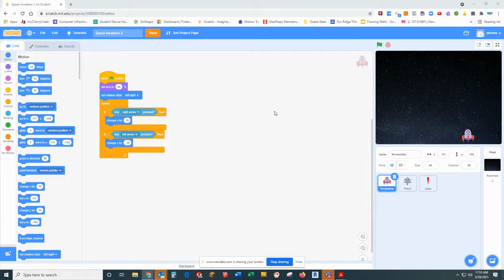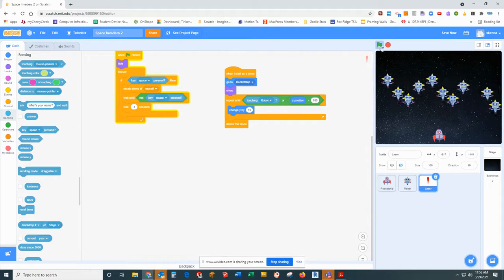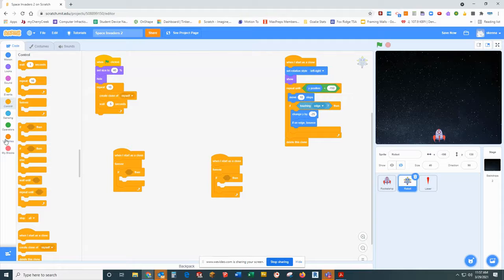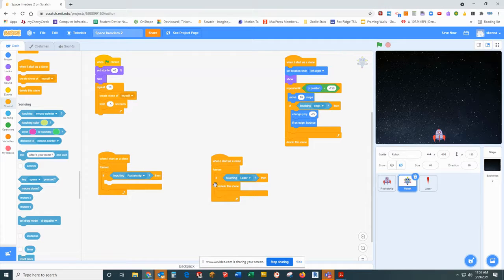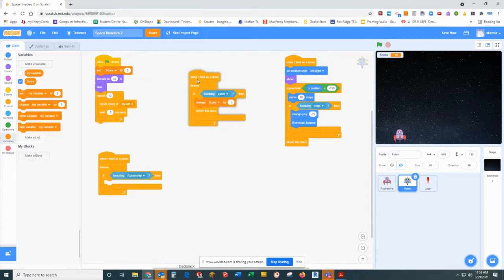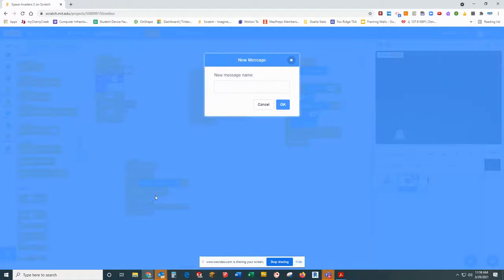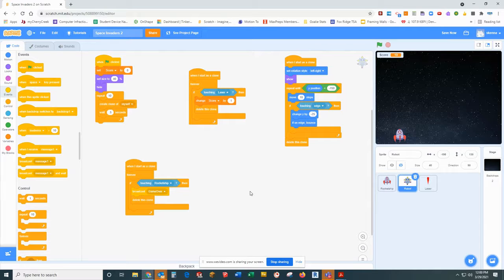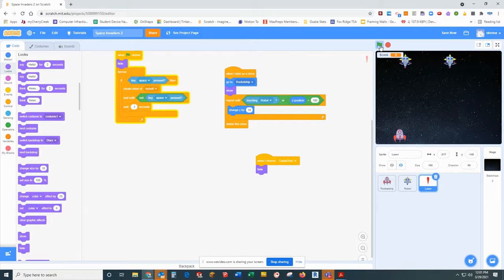Space Invaders in Scratch- Part 4